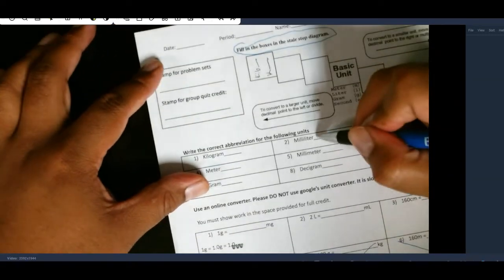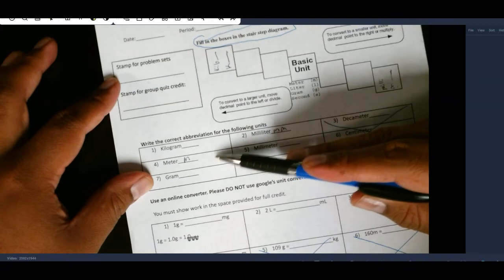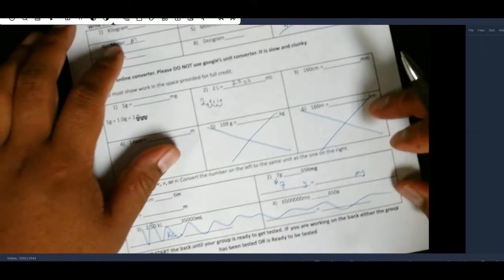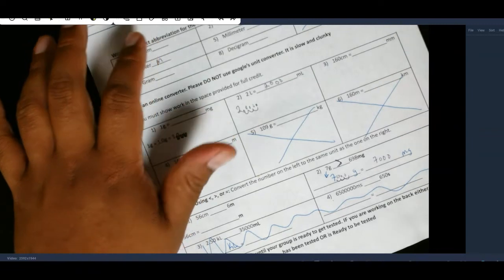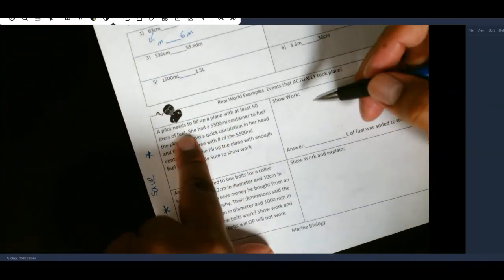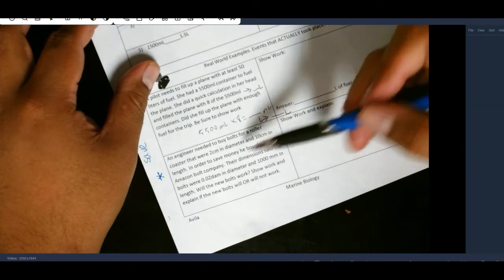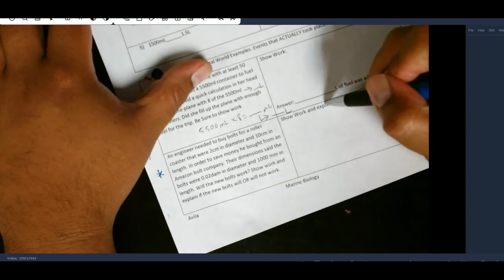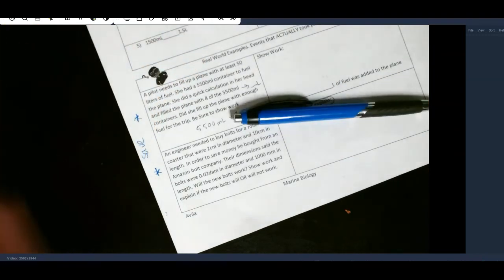Finishing Measurement Practice Problems